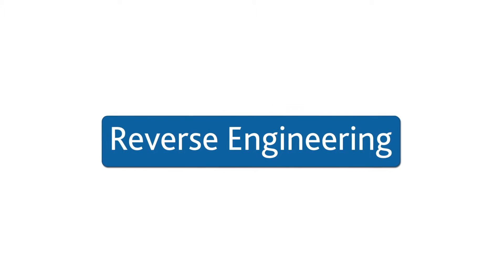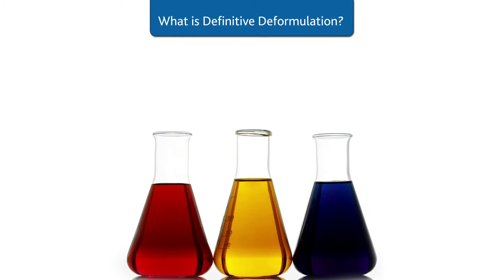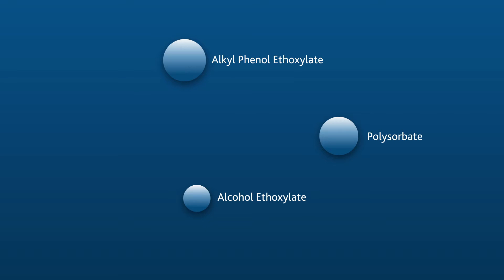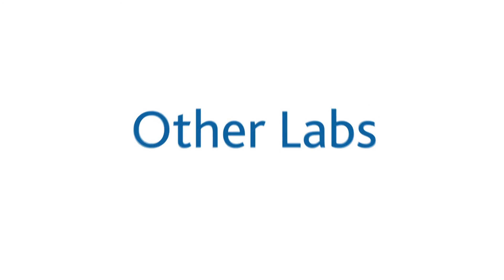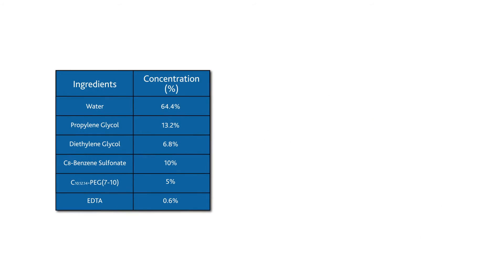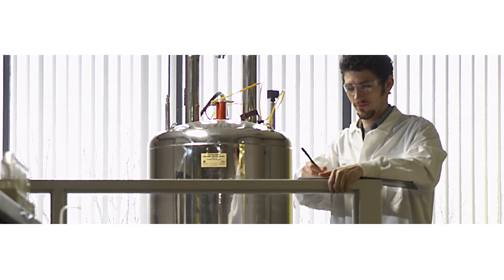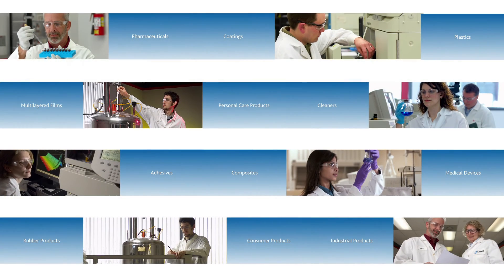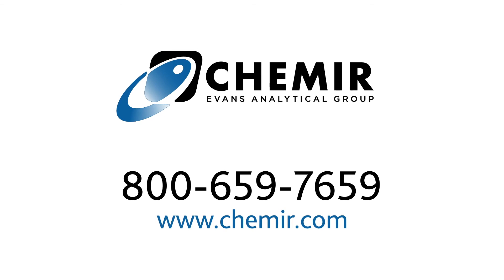Definitive Deformulation Analysis & Testing | Chemir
Chemir's Definitive Deformulation testing and analysis services help customer's identify and quantify all ingredients in a product. With Definitive Deformulation from Chemir, clients receive a full report of the product's raw materials and how much it contains. Our clients resolve difficult problems and save time and money with the right results the first time.